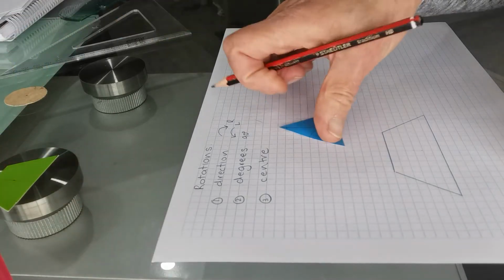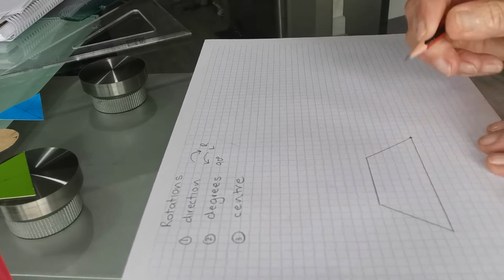Rotation of a Trapezium 90° Clockwise Around one Vertex.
This is the second tutorial in a set of 4 exploring the transforation of rotations. The requirements of a rotation are discussed. A demonstration of how a trapezium is rotated 90 degrees in a clockwise direction around one vertex is presented. This tutorial is part of a hands-on, on-line activity based Geometry Unit which is intended for my Montessori Numeracy class as they are required to work remotely. Claire